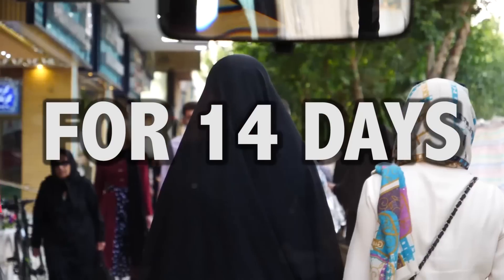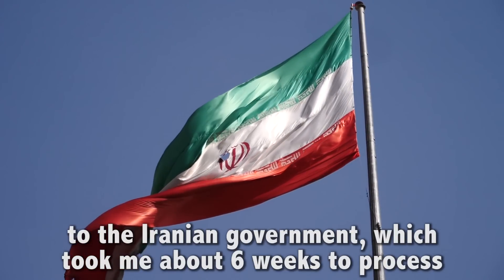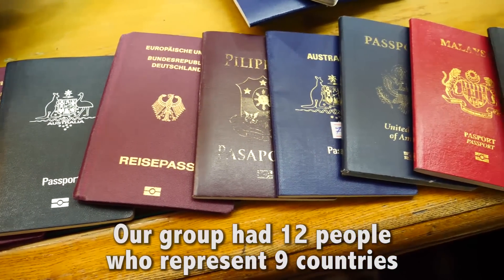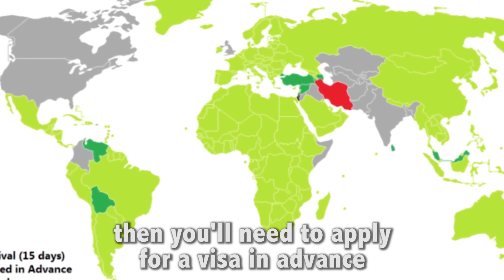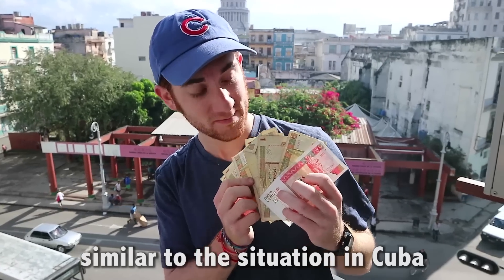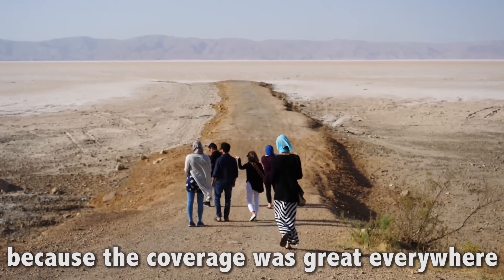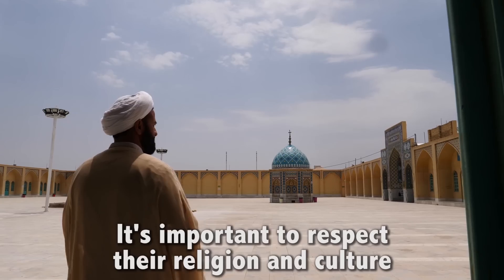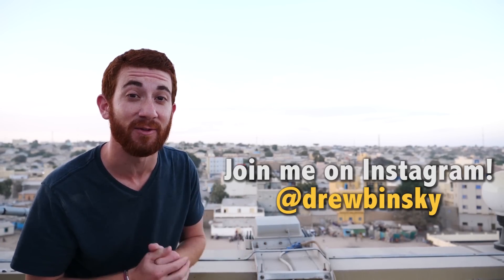How to Visit IRAN? 10 Travel Tips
📲 My JUST GO APP is here! Connect w/ travelers for free

Ever wonder how you can visit IRAN? Newsflash: Yes, you CAN visit as an American!

In this video, I give you some inside tips and advice for how you can visit Iran (whether you hold a U.S. passport or any other) -- From getting your visas, to choosing the right season to go, and how to deal with the confusing currency (cash only) situation -- this video will answer all your questions about traveling to Iran.

I have been on this group trip to Iran with G Adventures (the only way for Americans to get a visa is by going on a group trip) -- and I highly recommend them as the itinerary was fantastic. In my opinion, a group trip is a great way to maximize your time, especially in such an unfamiliar place, and you don't have to deal with any stress. Iran is truly an amazing country and I really hope you get the chance to experience it like I did!

► Are you on Instagram? Join me @drewbinsky!

► Panasonic Lumix GH5 (main camera)
► DJI Spark (drone)
► Go Pro Hero Session 5
► MacBook Pro 15''
► 2TB Lacie External Hardrive
► JOBY Gorilla Tripod
► Osprey 46L Backpack

Want $30 off your next hotel booking? ... (You will get $30 credited to your account immediately after your stay. You're Welcome!)

►Facebook @drewbinsky (I post daily videos there too!)

drew (at) drewbinsky (dot) com